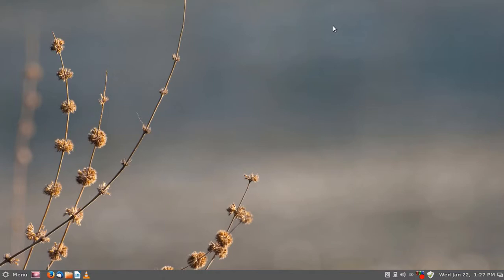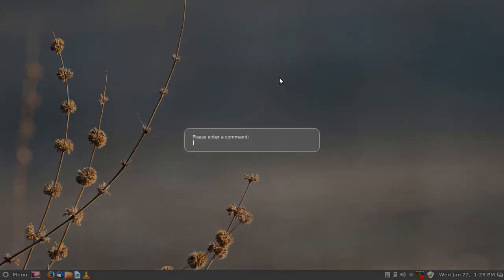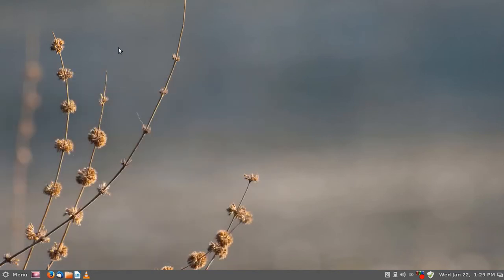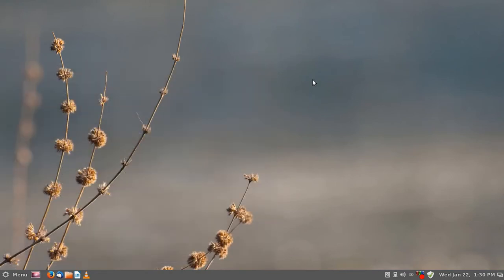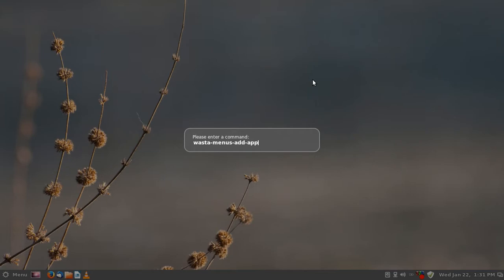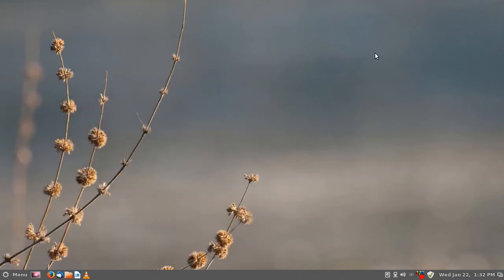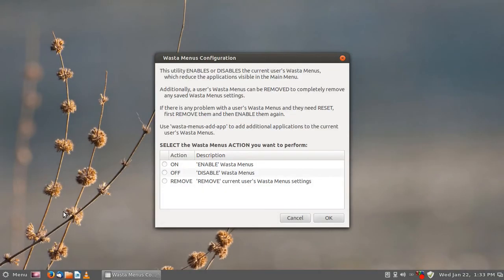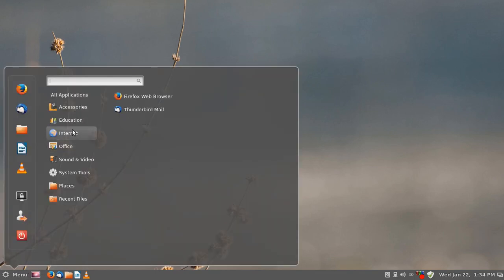wasta-Linux: Wasta Menus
"Wasta Menus" tutorial for wasta-Linux:

An introduction to Wasta Menus is given, followed by steps showing how to:
  - Enable Wasta Menus
  - Add an additional Application to Wasta Menus
  - Disable Wasta Menus
  - Reset Wasta Menus (in case of any problems with them)

Thanks again to the BALSA team for their great work.

Again, regional customizers of wasta-Linux can change the default Wasta Menus Application List.